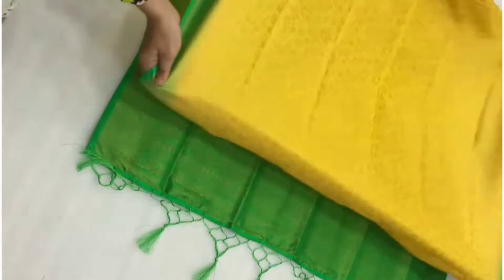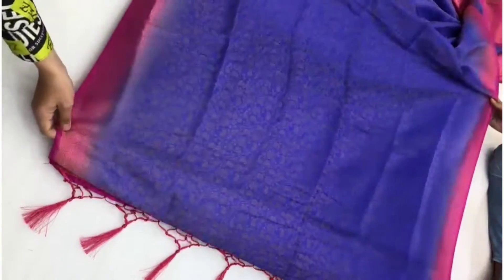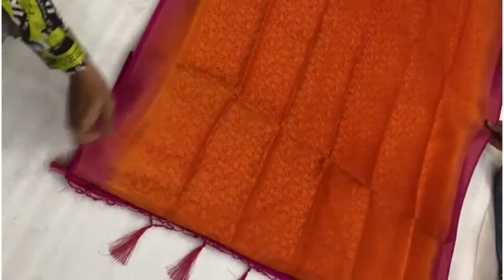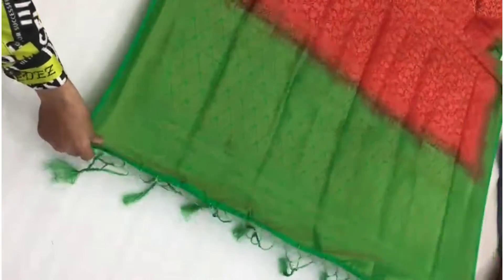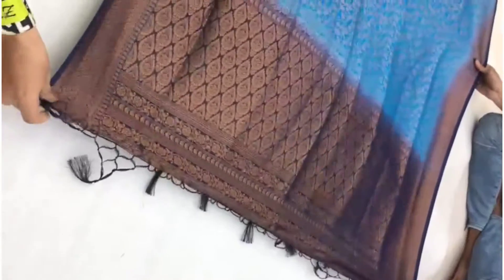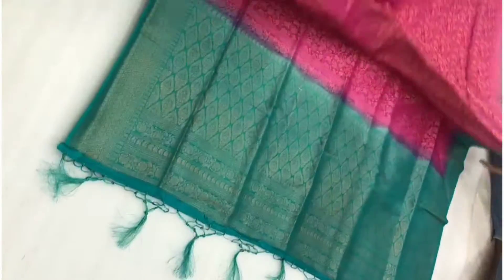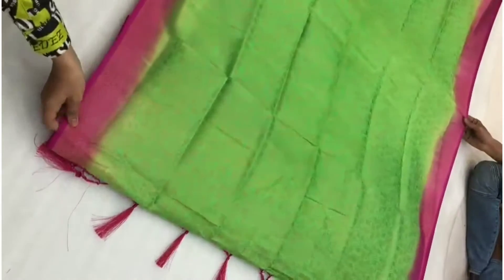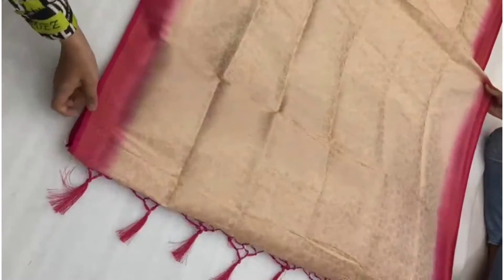soft silk pattu sarees collection